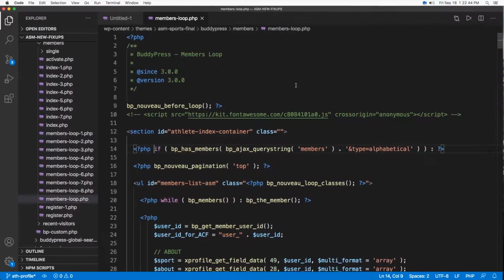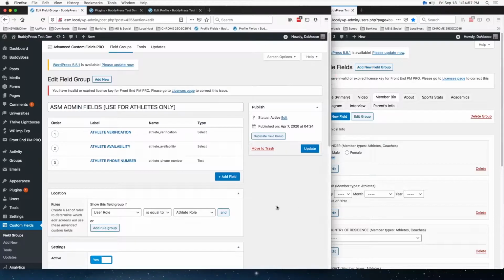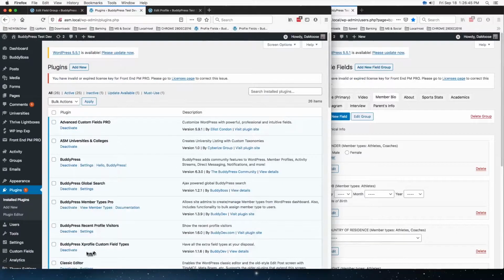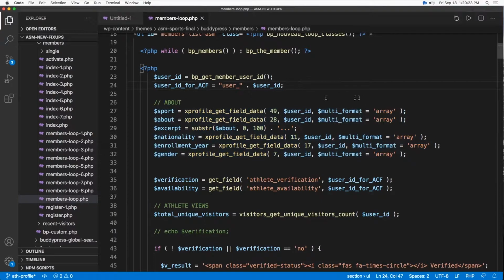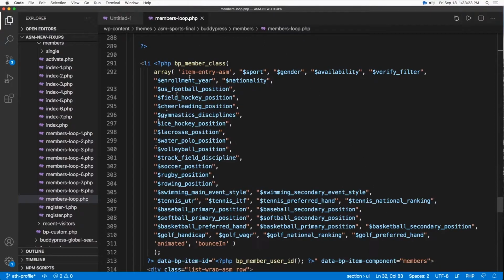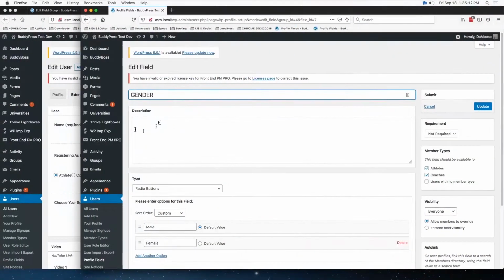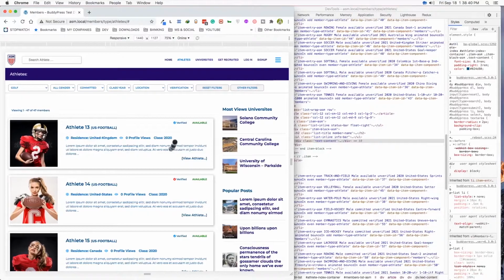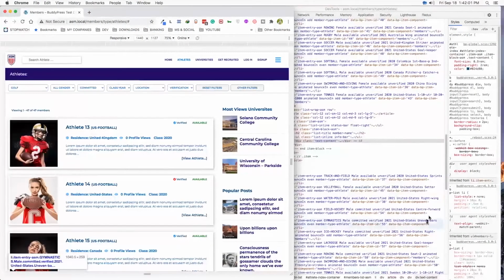WORDPRESS + BUDDYPRESS (2020) - MEMBER INDEX PAGE [ BACKEND SETUP & CODE REVIEW ] PART 3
This specific video is one of the 3 part series that provides an in-depth analysis of the BuddyPress frontend of the members' index page, the backend template setup, and the custom code-behind. I strongly recommend all 3 of these videos to anyone interested in BuddyPress development & customization.